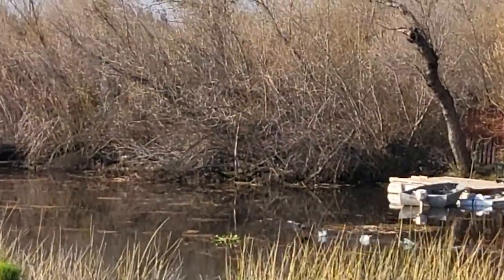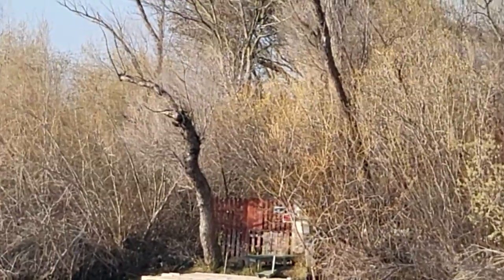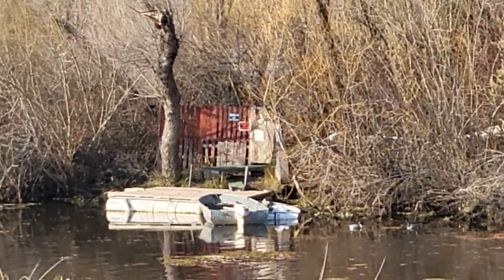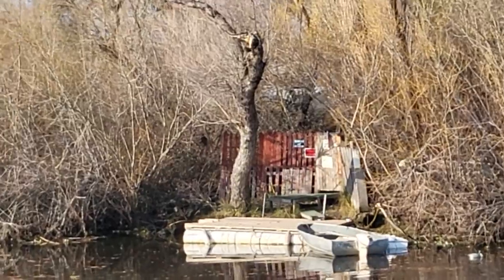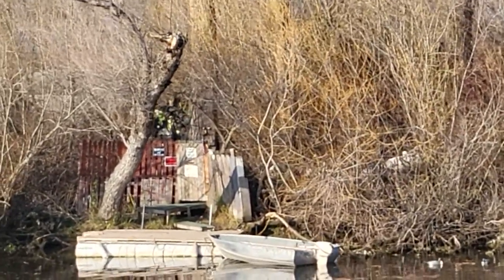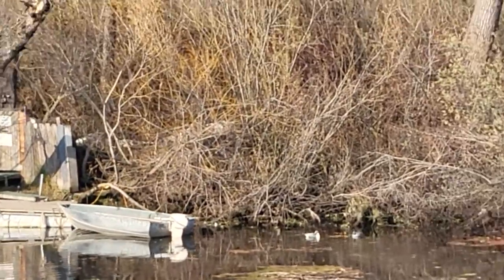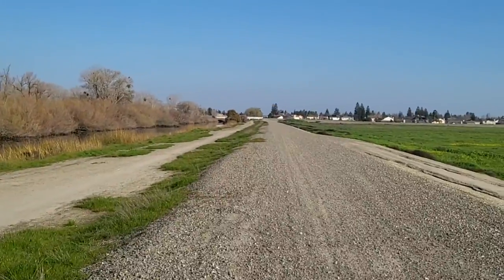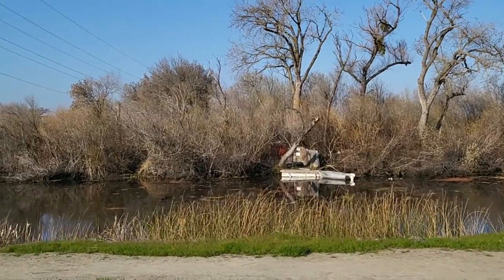wildlife refuge #2 to the west